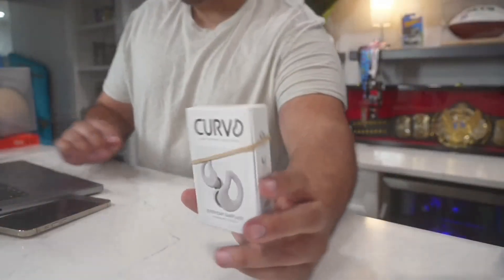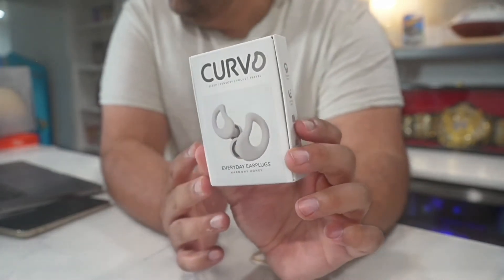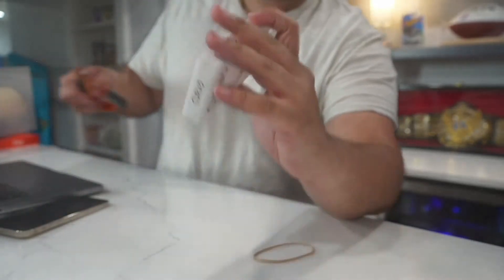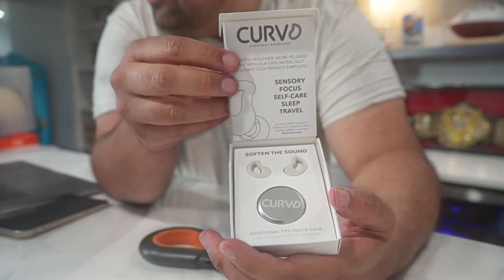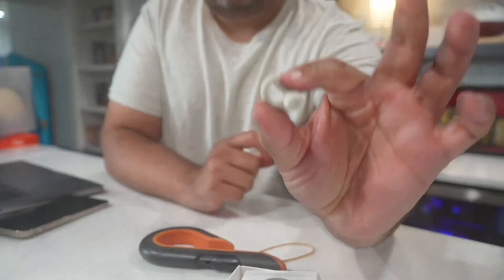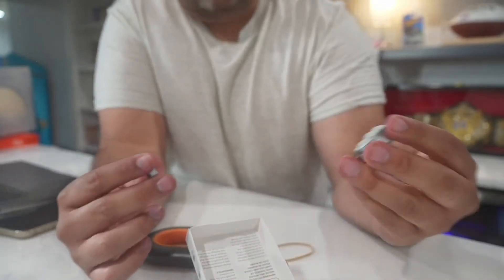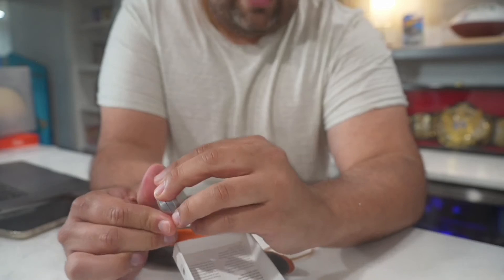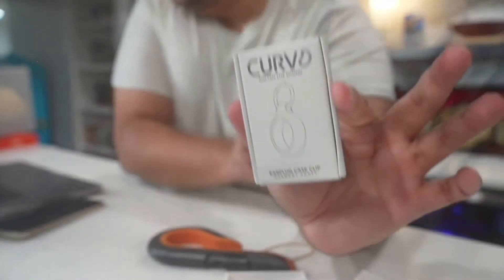Unboxing and Review: CURD Everyday Earplugs for Noise Reduction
In this video, we unbox and review the CURD Everyday Earplugs, perfect for reducing noise in various settings. Whether you need them for work, sports events, or a good night's sleep, these earplugs are easy to use and come with a convenient travel case. Discover how they can enhance your sensory focus and self-care routine.